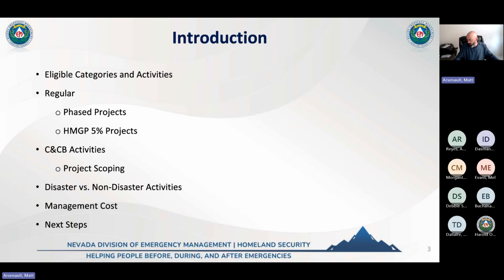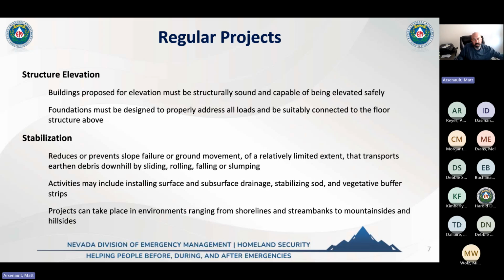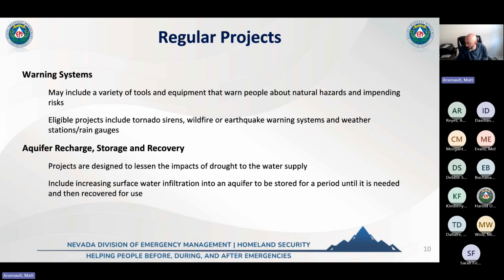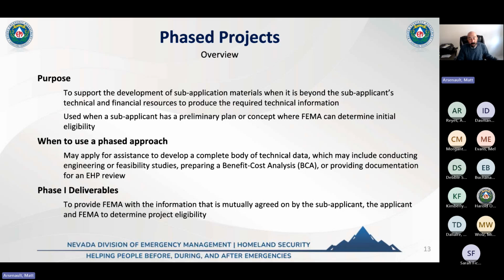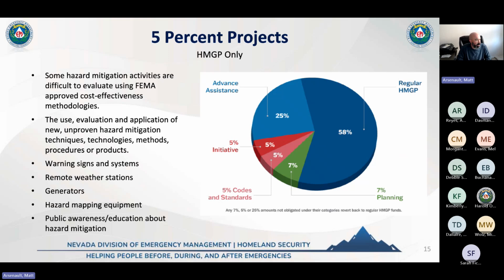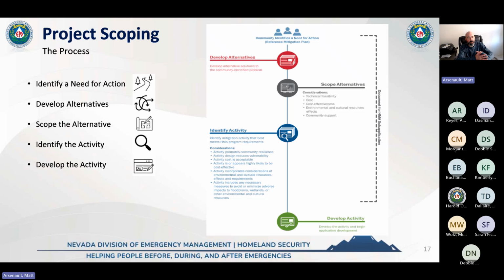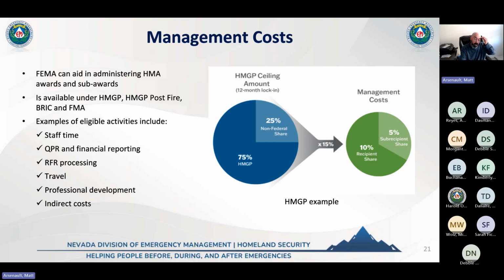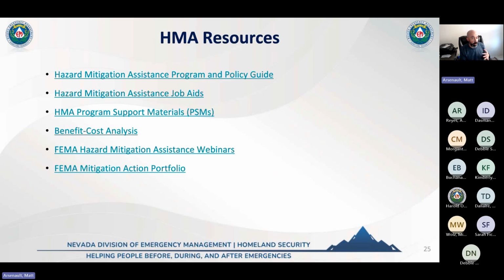Nevada Mitigation FFY 2024 - Eligible Activities, HMA Training Session 2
Nevada Hazard Mitigation FFY 2024 HMA Training Session 2, Eligible Activities